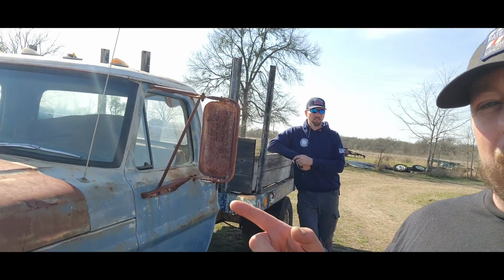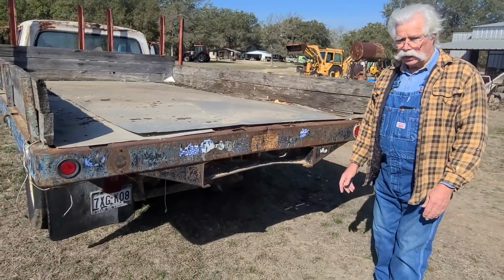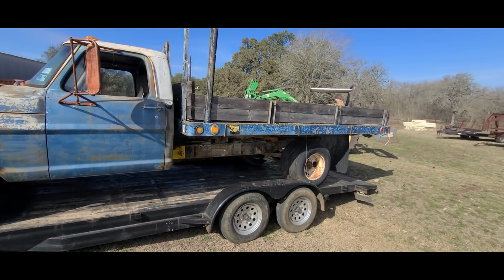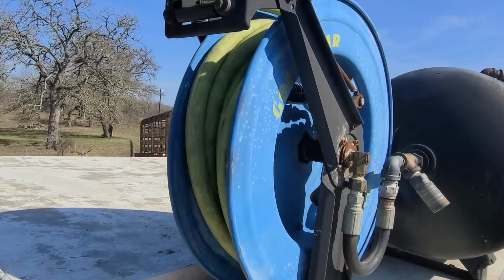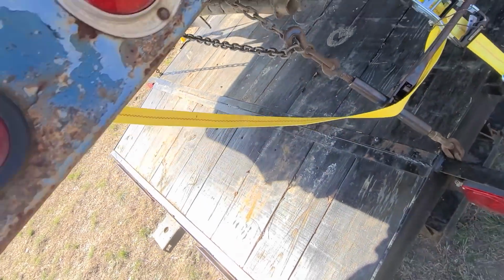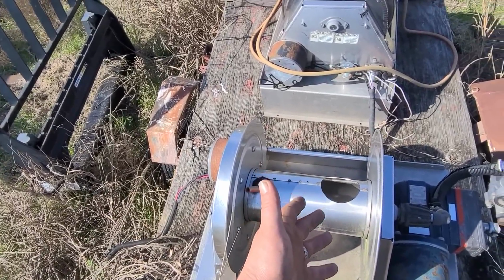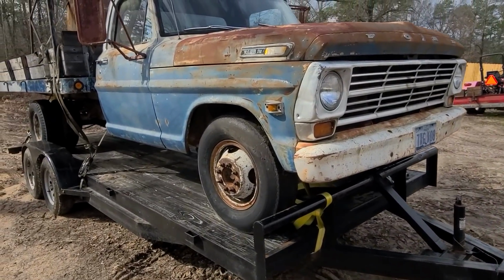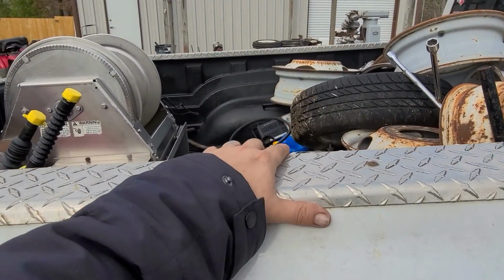Classic Truck Rescue: 1969 Ford Dump Truck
Picked up this 1969 Ford from @rogersfixitbarn
Gonna be a fantastic project!
Get your Mr Cool Minisplit HERE!
800 sq foot shop model

1000 sq foot

1200 sq foot

Get your forge here!  They may be sold out!
Dual burner!

Single Burner! Perfect for knives and only $159

Cheap Engine Degreaser evaporates QUICKLY! Save yourself some money, and get the good stuff that I use

Want the ultimate RUST-PROOF finish on your steel without painting? This is the stuff I used on the Blower Gallon

Want the best penetrating lube on the market? Don't take my word for it.
Dollar for dollar, Knock'er Loose wins every time.

Protect EVERYTHING against rust! Here's the CRC SP-400 that I trust to protect my work It's cosmoline in a can!